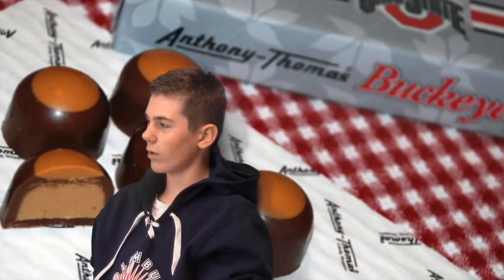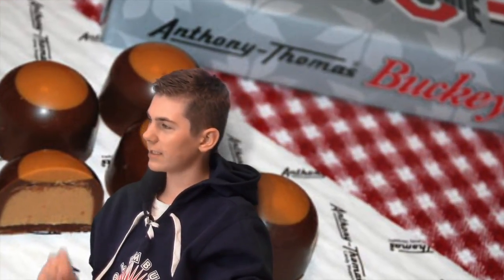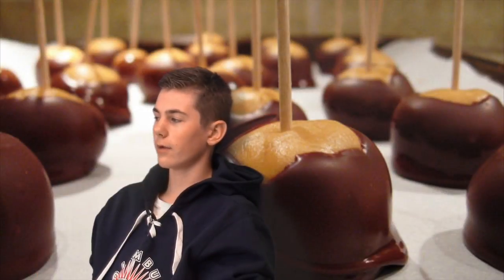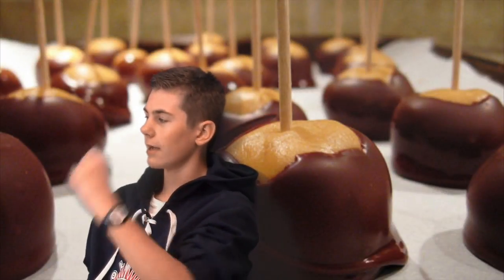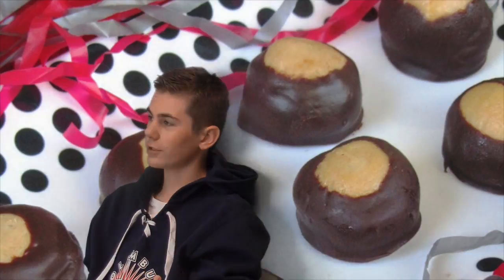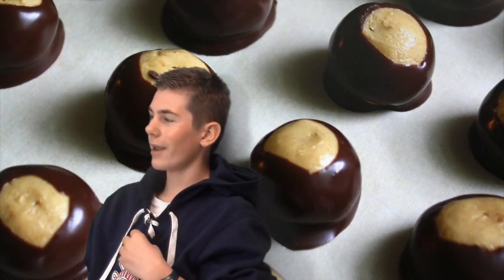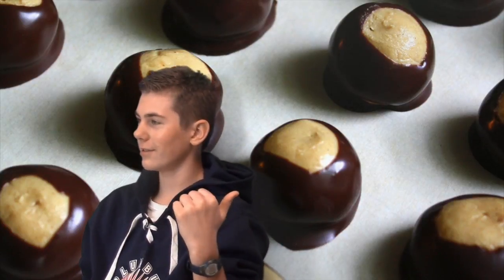The History and Facts About Buckeyes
This video is about the history of buckeyes.